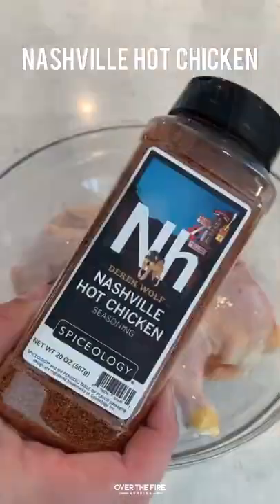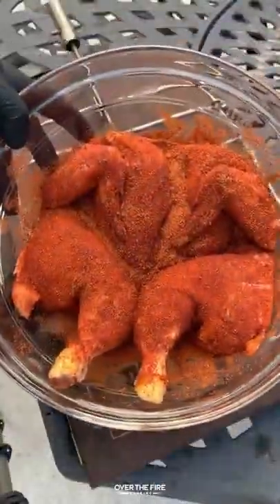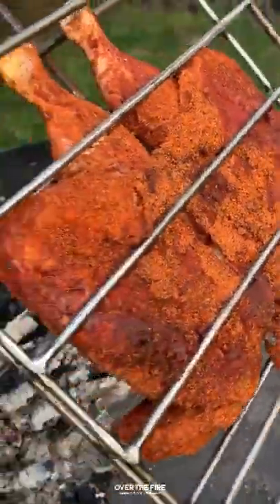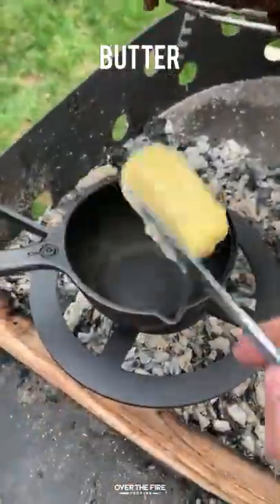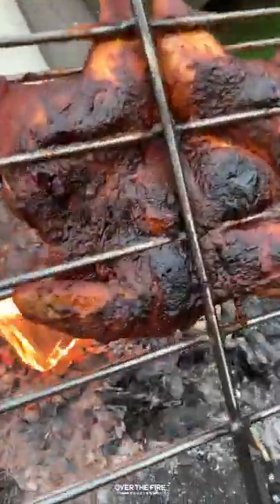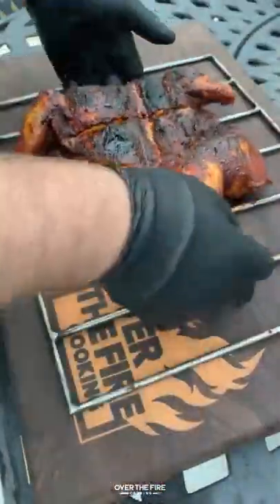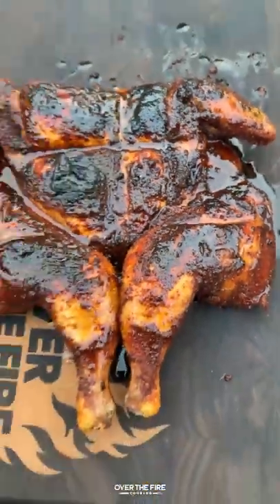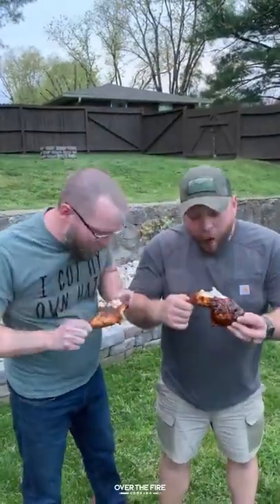Nashville Hot Chicken... Well Kinda... 🔥 | Over The Fire Cooking by Derek Wolf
Hot Honey Chicken Asado for some Nashville vibes done Over the Fire Cooking style!

Alright guys, we’re bringing it back home for this one. My good friend, Brad Prose (with @chilesandsmoke) came to Nashville for a long weekend. Naturally, getting hot chicken was a top priority along with showing him around town. The theme continued and together we cooked up this Hot Honey Chicken Asado Recipe. We spatchcocked the chicken and secured it in a leaning basket to slow cook by the flames. Great food and great friends, can’t get much better for that!